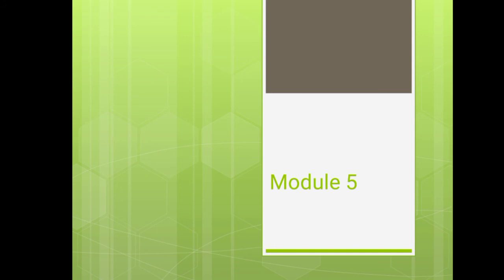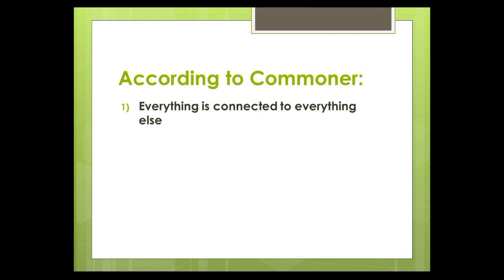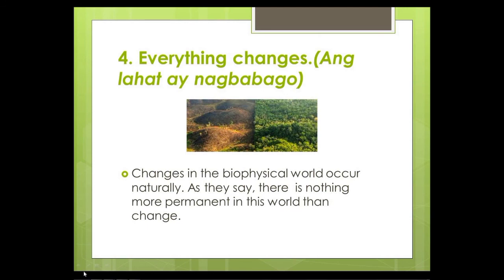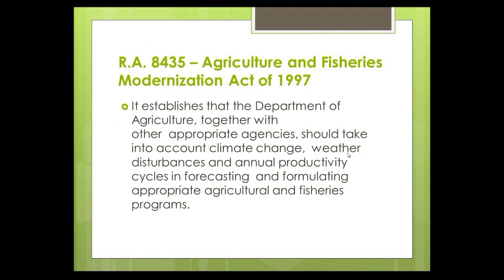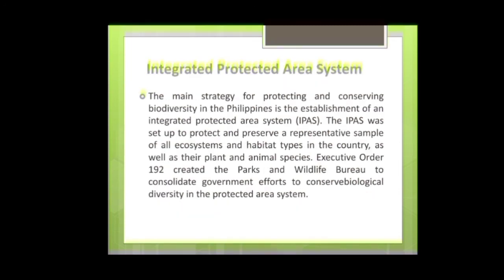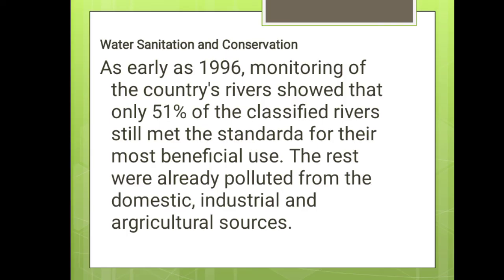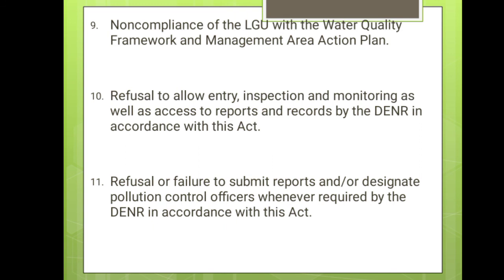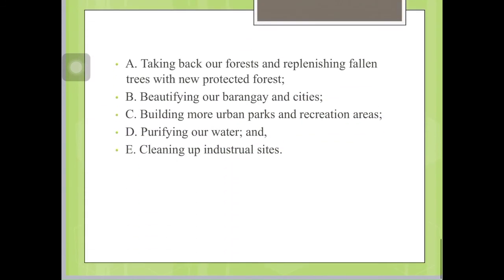Module 5: Environmental Protection